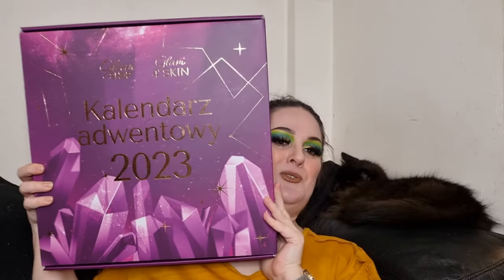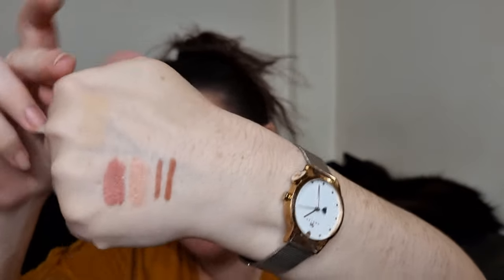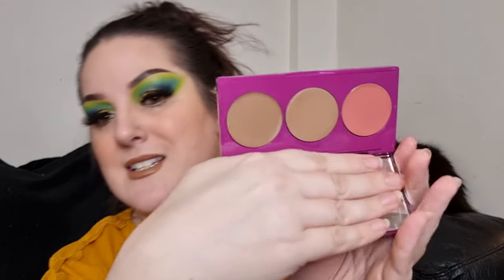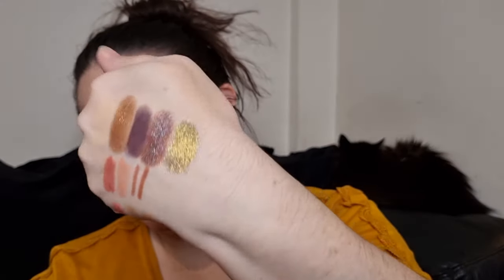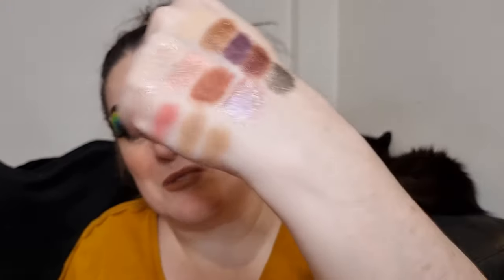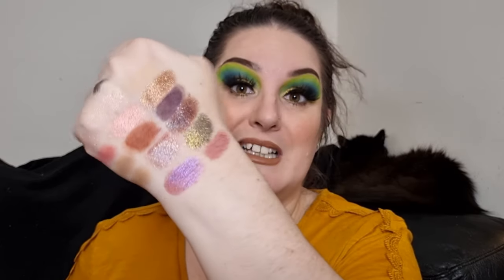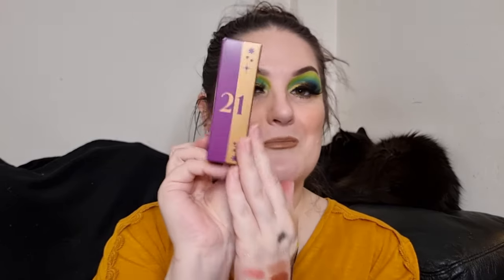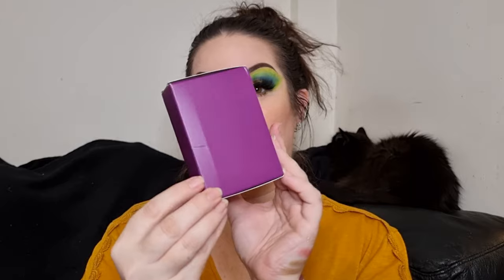**UNBOXING** 2023 Glam Shop PL Advent Calendar! WOW!!!!!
**SPOILER ALERT** In this video I am going to be unboxing the Glam Shop PL Advent Calendar 2023. I have been soooooo excited to film this! I got last year’s advent calendar and loved it so much, so of course I just had to pick up this year’s one!

Face:
P.Louise Block O’Clock Pore Perfecting Primer
Lancome Teint Idole Ultra Wear Foundation – 007
Trigwell Cosmetics Setting Powder - Translucent
The Beauty Crop Coco Bronze Face Palette
The Beauty Crop Coco Rose Blush Palette
The Beauty Crop Coco Lite Highlight Palette
Eyes:
Refy Brow Pomade - Dark
P.Louise Base – Rumour 02
BPerfect x Stacey Marie Carnival XL Remastered Palette
Arttitude Cosmetics Luxury Lashes – Unsure of name*
Colourpop Crème Gel Liner – Unsure of name
Lips:
P.Louise Lip Liner - Achievements